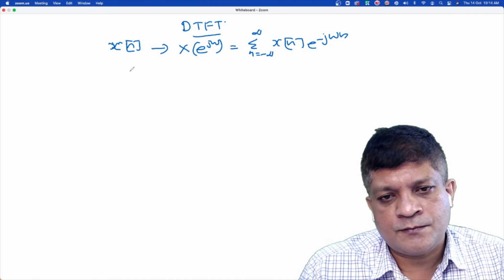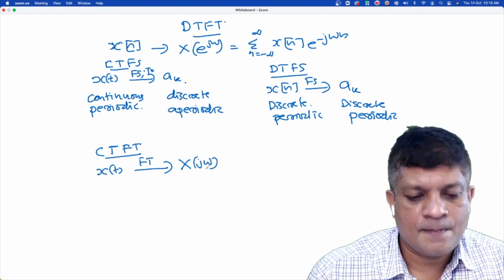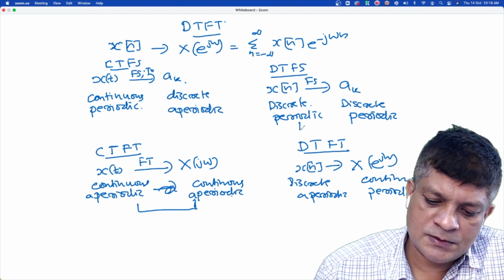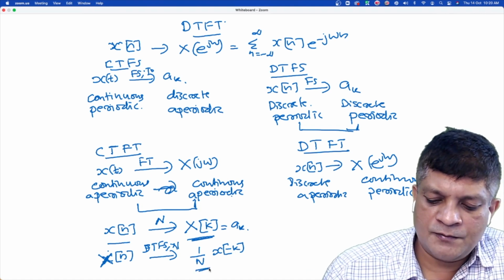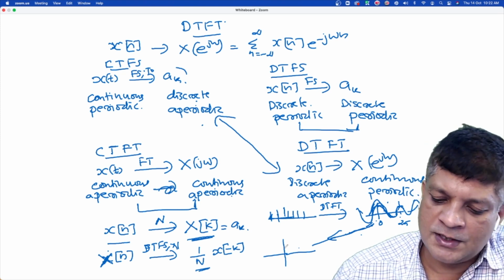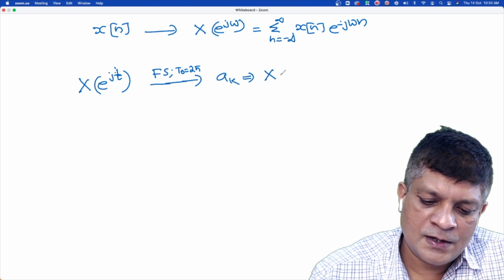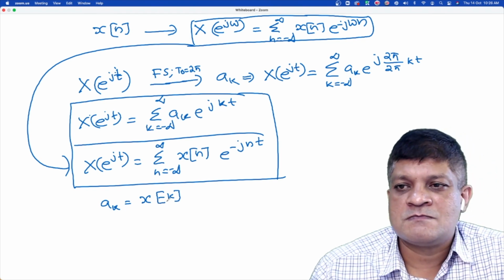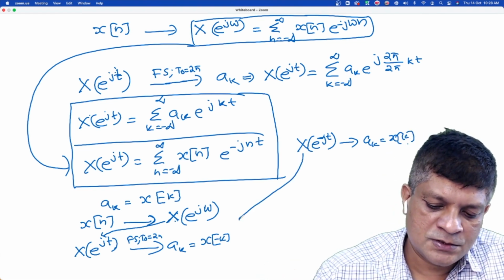[44] Duality between DTFT and CTFS